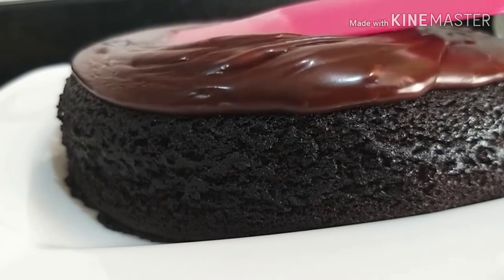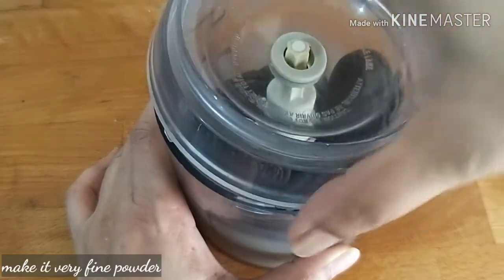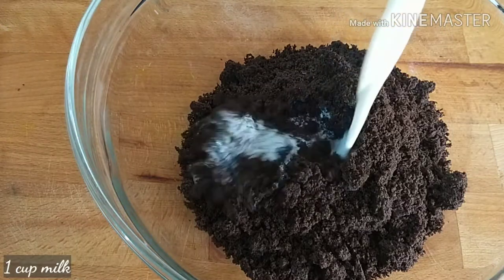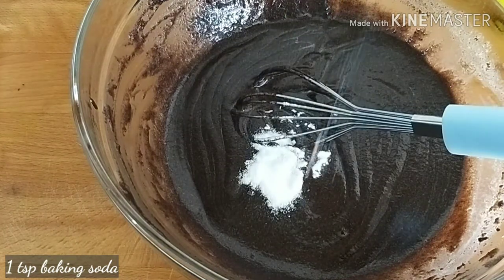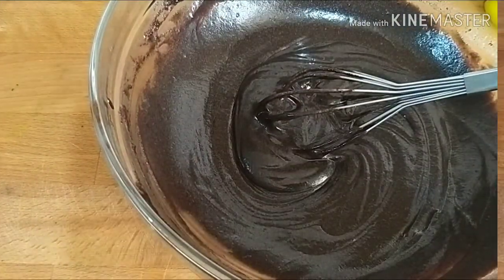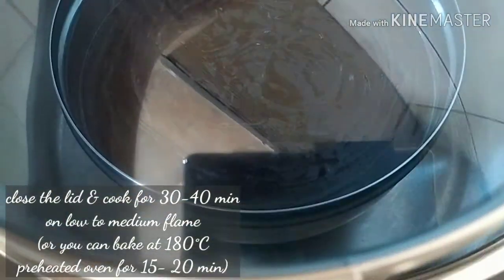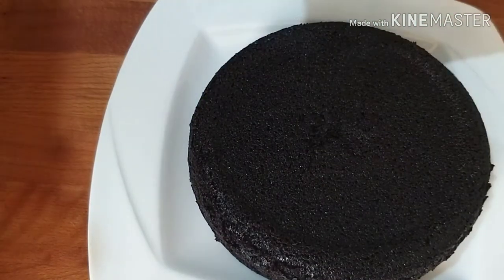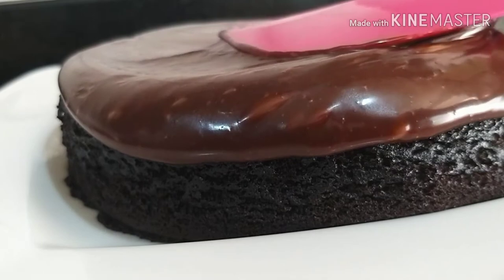3 ingredient chocolate cake / oreo cake / cake without oven / 3 ingredient lockdown cake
3 ingredient cake | oreo cake | 3 ingredient lockdown cake | 3 ingredient chocolate cake | 3 ingredient cake without oven | chocolate cake | easy cake

Oreo Cake Recipe Only 3 Ingredient Lockdown Cake

Ingredients :

Oreo Biscuit / Any Cookies
Milk
Baking Soda